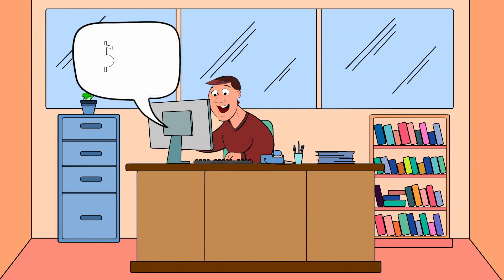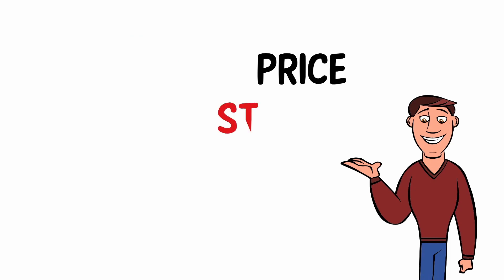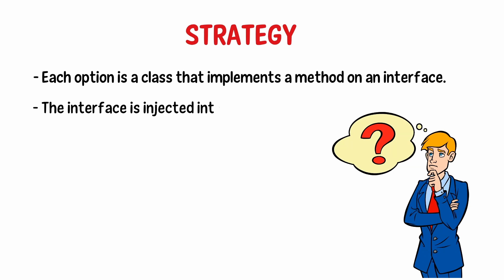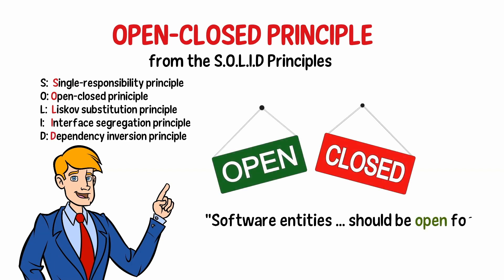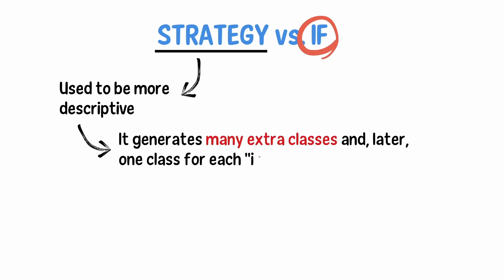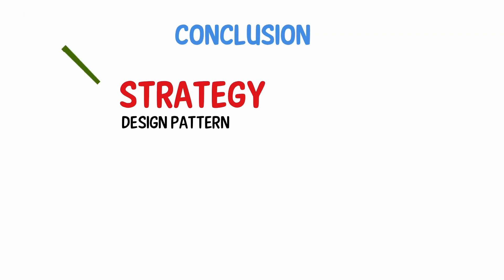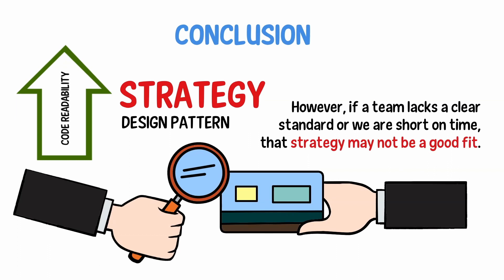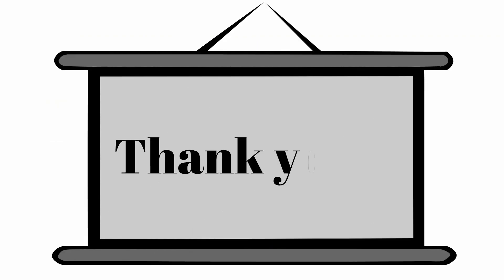Strategy Design Pattern Step By Step Strategy Design Pattern Solution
learn more about strategy design pattern  you can visit:

The video is presenting strategy design pattern   but also try to cover the following subject:
-step by step strategy design pattern
-strategy design pattern code example
-strategy design pattern real time example

Youtube is the very best place to visit when looking for videos about strategy design pattern.
Strategy design pattern is undoubtedly something that interests you and quite a lot of people so I made this video about this topic.
If you want to find out even more about step by step strategy design pattern I recommend you to have a look at our other video clips
Have I addressed all of your questions about strategy design pattern?
People who looked for step by step strategy design pattern also searched for strategy design pattern code example.